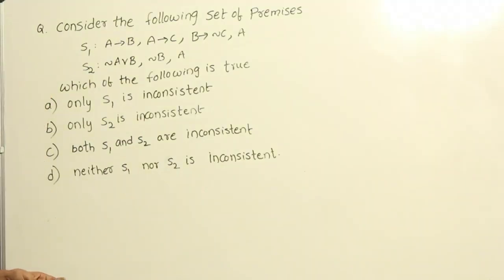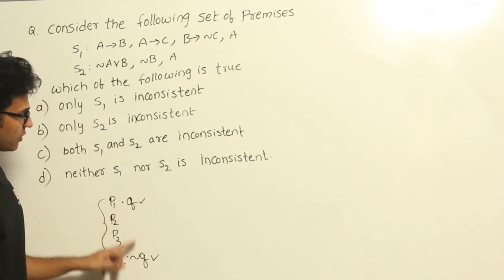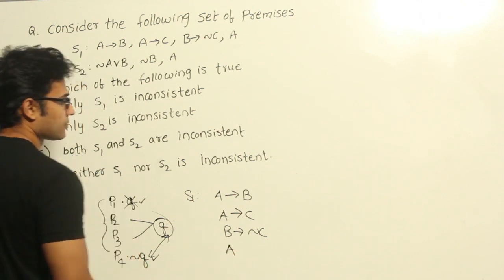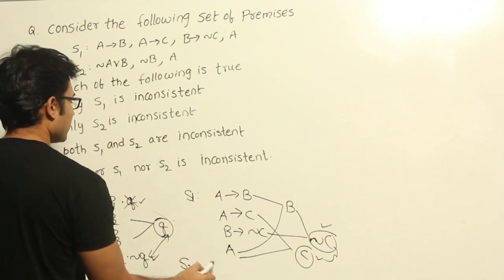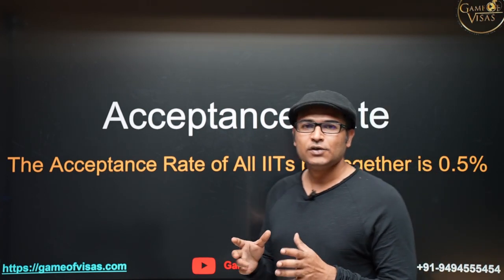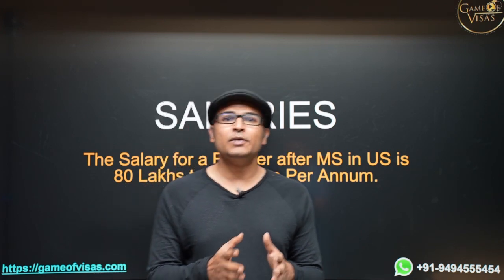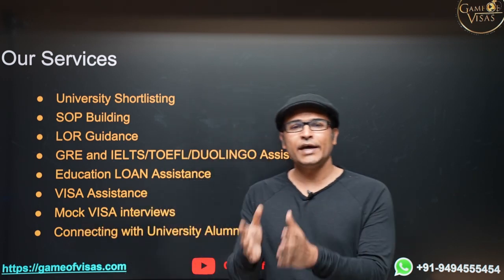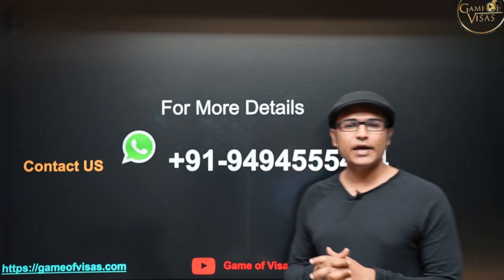EM | Discrete Mathematics | Example 1 on premises are consistent or inconsistent | RBR